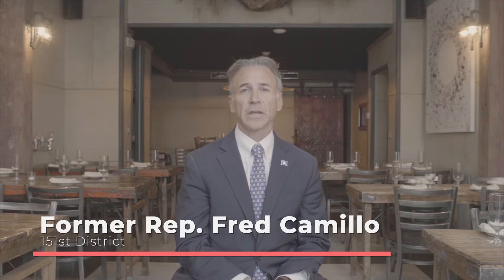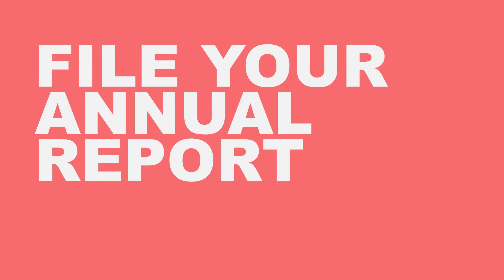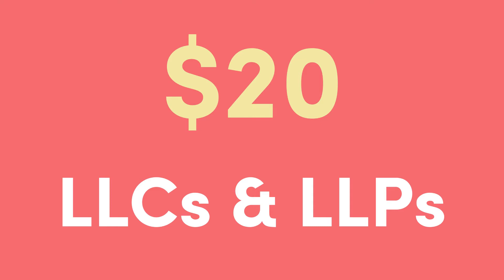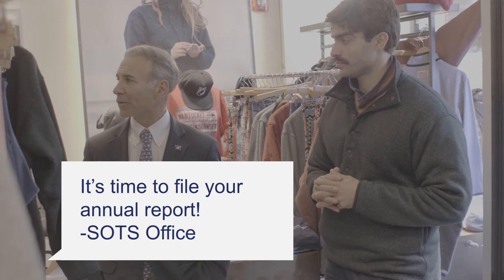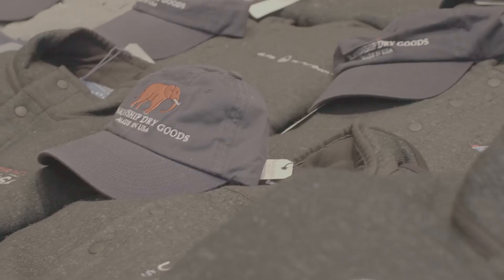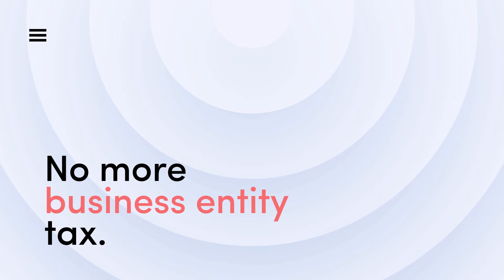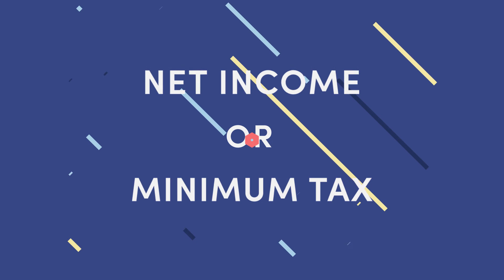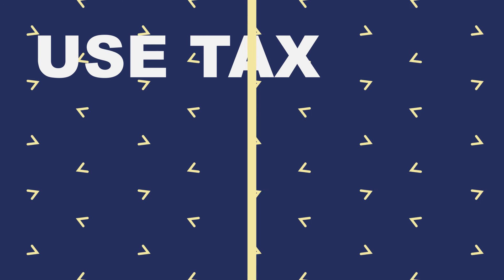What Does It Take to Maintain a Business in Connecticut?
We regularly hear from business owners asking what they need to do to maintain a business here in Connecticut. Watch to learn more about all the requirements, from filing an annual report to corporate taxes.